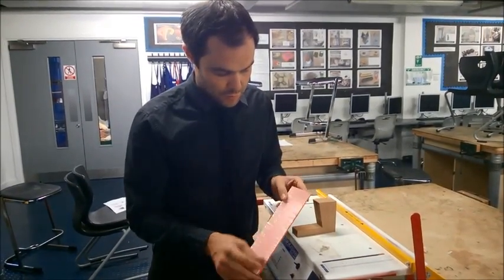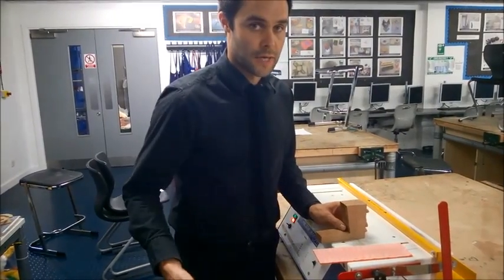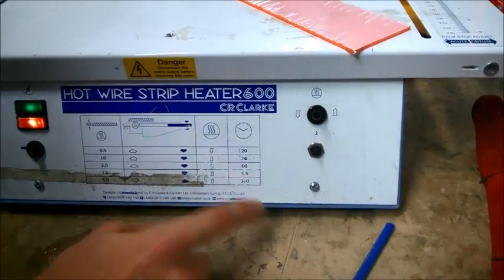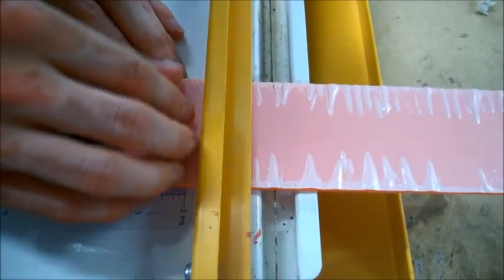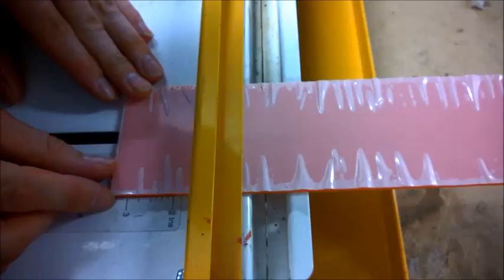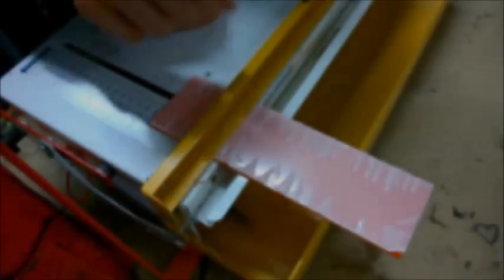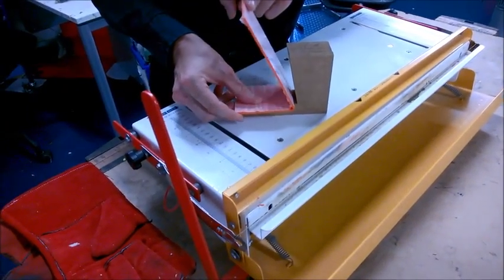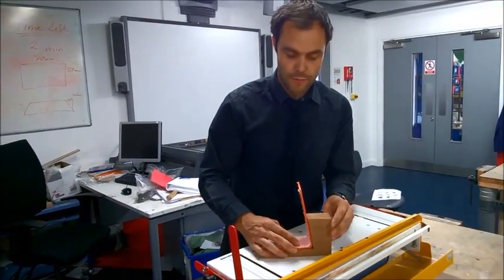How to use the strip heater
If you are a teacher, you may wish to test your students understanding of this process by setting them this Forms quiz: